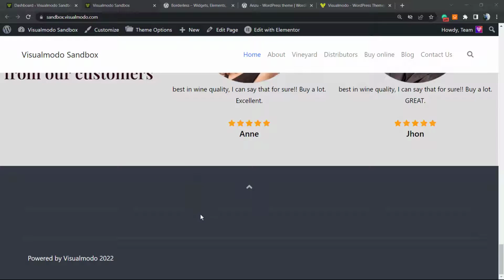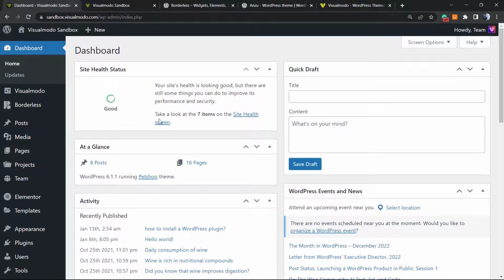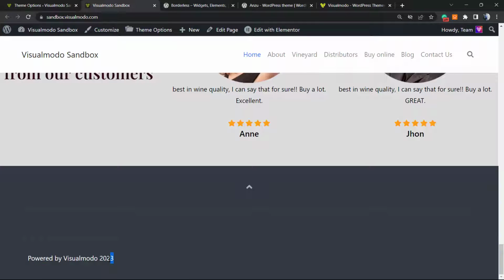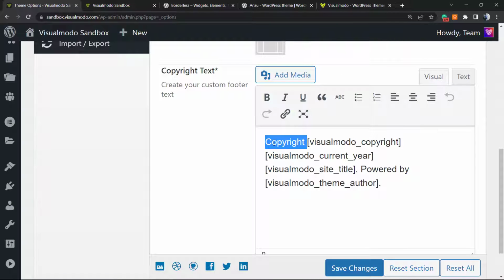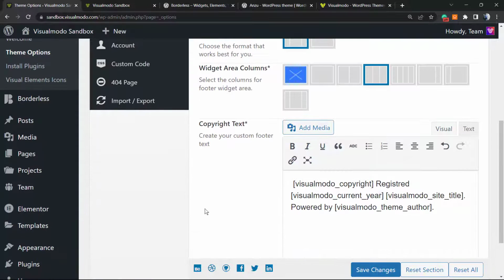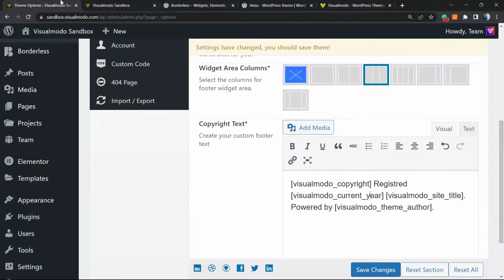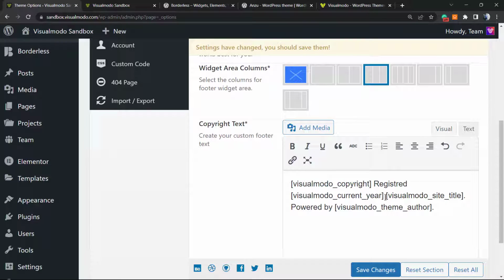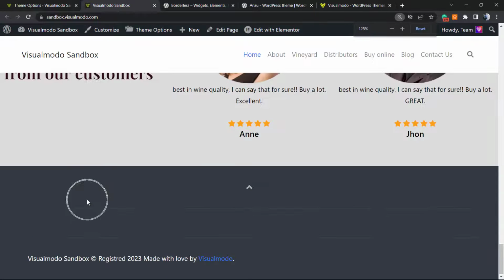How To Automatically Update Year on Your WordPress Site Copyright Footer?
In today's video tutorial, we'll learn how to automatically updates the Copyright footer text the adds the year in order to save your site, in a simple, fast and effective method.

This is an easy way to ensure that the date in your Elementor Footer Copyright text always displays the current year! A copyright year that is out of date in the footer of a website is common, particularly in the early stages of a new year. This is because people fail to utilize PHP, the server-side language in WordPress, to update the copyright year in WordPress. Instead, they're doing it by hand. However, it's a time-consuming and arduous endeavor, which is why it's easy to skip.

Copyright statements are small and easy to overlook, but having one current is a sign of a well-managed website. If you've wanted to change your website's year by hand (as I've had to do), do it now!), this tutorial will explain how changing a few lines of code will make you never have to worry about it again!

Deciding how to automatically update the copyright year in HTML is simple if you utilize a programming language like PHP. This is how you can prevent this from occurring and automatically update the copyright year on your WordPress website. First, regarding video: